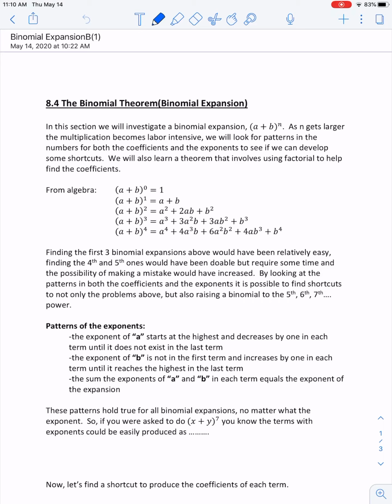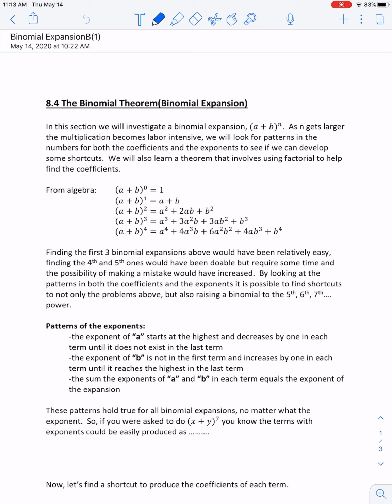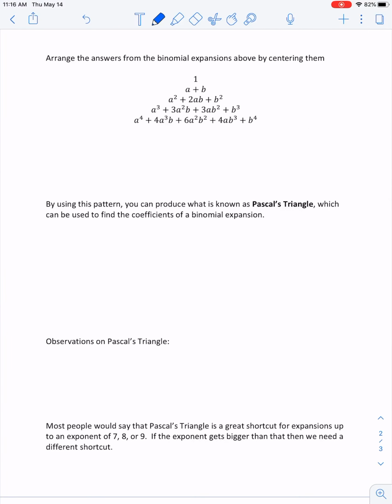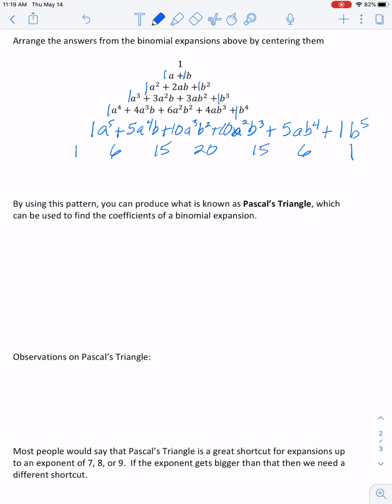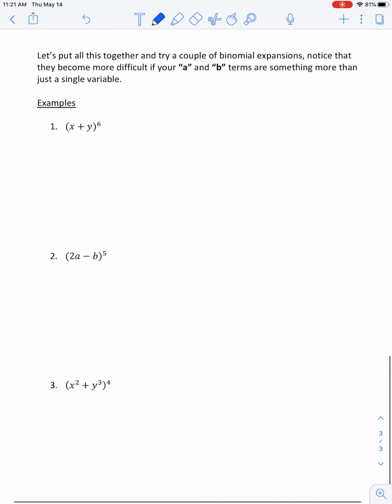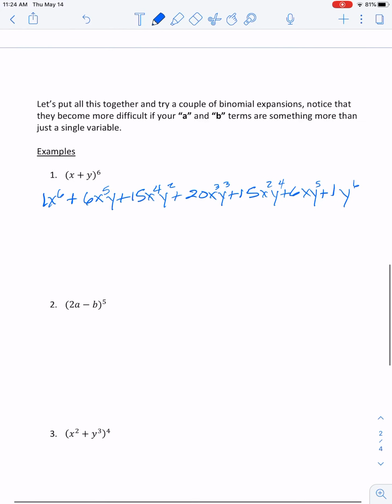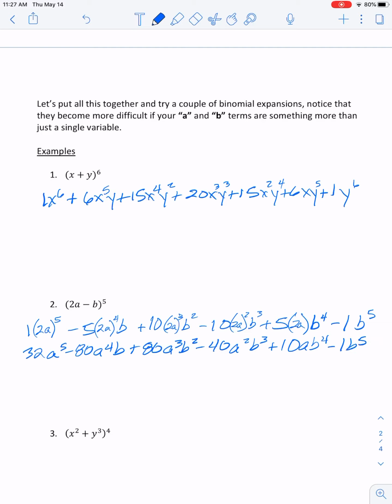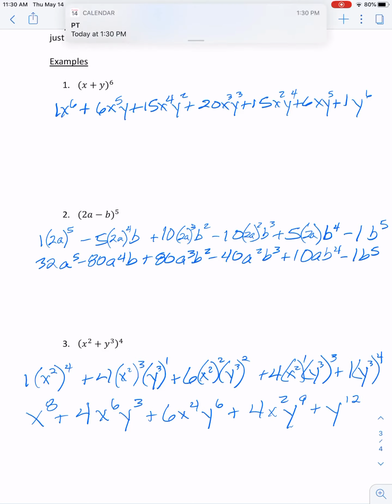8.4 Binomial Theorem Part 1